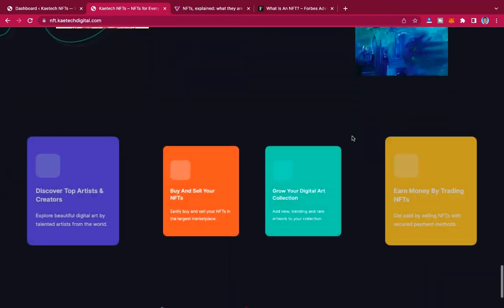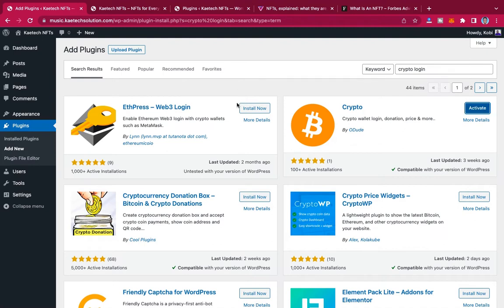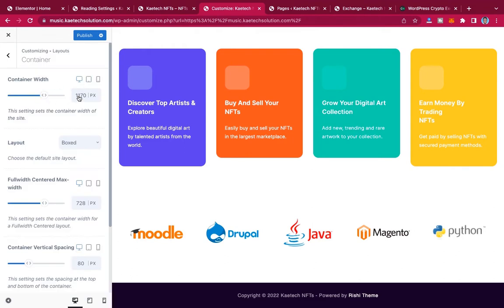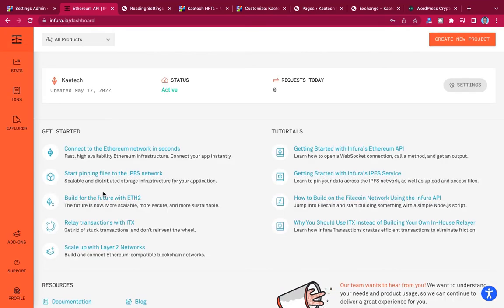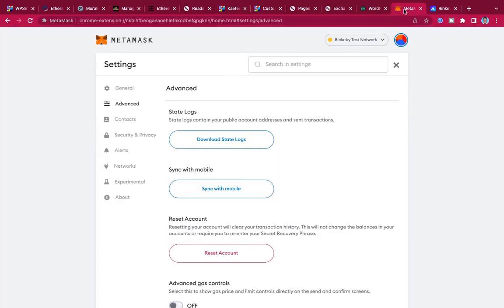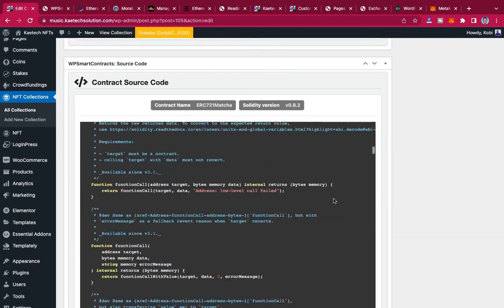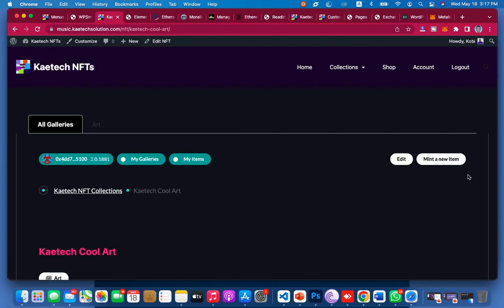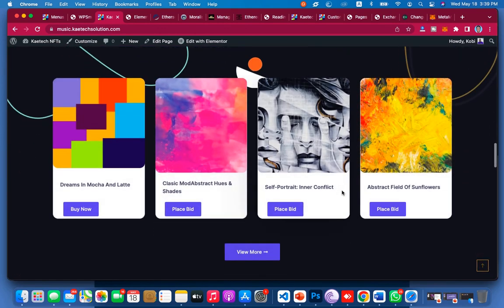How to create NFT Marketplace Website Using WordPress & WP Smart contracts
This is a tutorial on how to create an NFT Marketplace website using WordPress and the WP Smart Contract plugin. This Marketplace website is built on the Ethereum blockchain.

What you will learn:
How to install a free theme
How to install WordPress Plugin
How to create NFT Collection
How to Create and Mint NFT
How to create Smart Contracts and deploy them to the Ethereum Blockchain
How to Create Metamask Wallet
How to connect Your Metamask Wallet to the website
How to get free Ethereum for  your Test Network Metamask wallet
How to login to your website with Metamask and WalletConnect
Etc.

Table Of Content
00:00:00 Introduction
00:03:08 A Little bit about NFTs
00:10:14 WordPress Settings
00:13:01 Installing a free theme and plugins
00:31:21 Creating Home Page
00:35:41 Theme Customization
01:02:30 WP Smart Contracts Settings
01:20:00 Installing Metamask chrome browser extension
01:32:09 Creating NFT Collection
01:42:00 Adding NFTs/Mint NFTs
01:56:56 Sell NFTs
02:02:22 Creating Header Menu
02:12:11 Login to your website with Metamask and WalletConnect
02:23:00 Exchange Widget
02:32:00 Conclusion